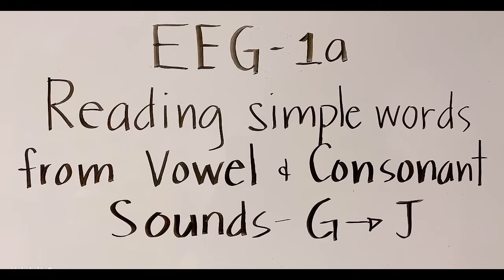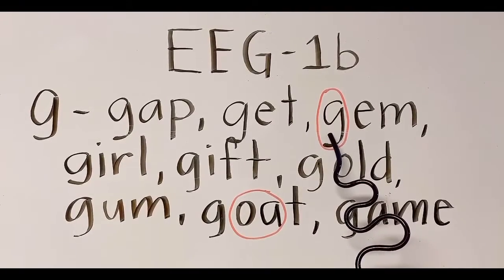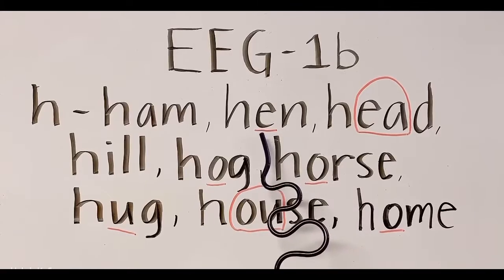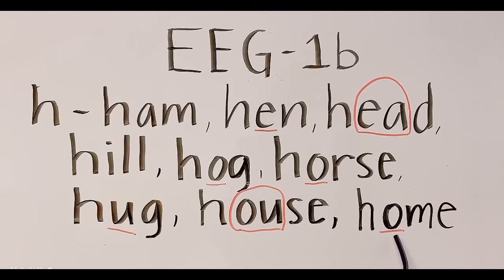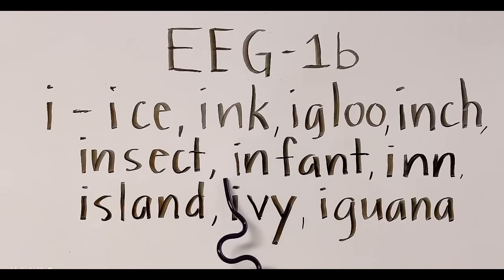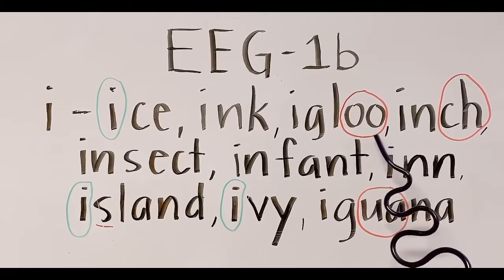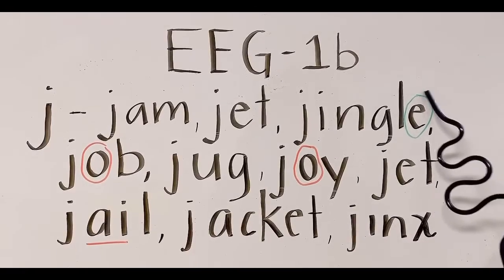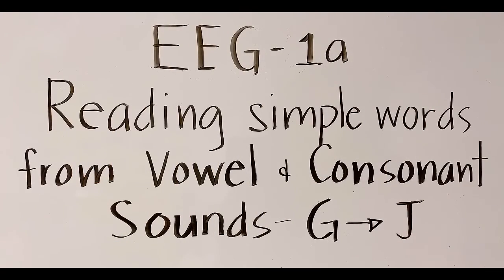READING SIMPLE WORDS FROM VOWEL & CONSONANT SOUNDS - G to J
Hi and welcome to the ENGLISH EASY GOLDSTAR channel.  In this video, everyone, especially beginners, will learn how to read simple words from the vowel and consonant sounds, G to J.  Together, let us learn through listening, reading, writing and speaking accurate English the natural, easy and basic way, absolutely free!  Enjoy learning for more!